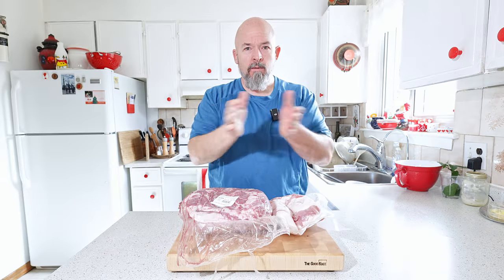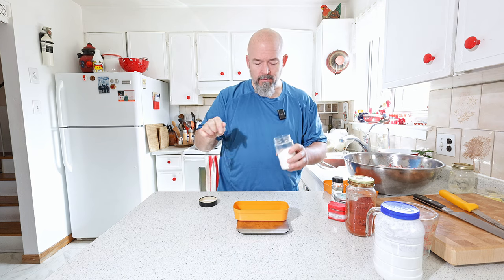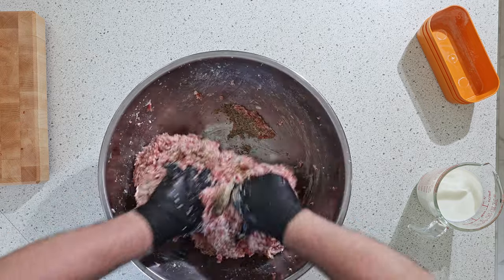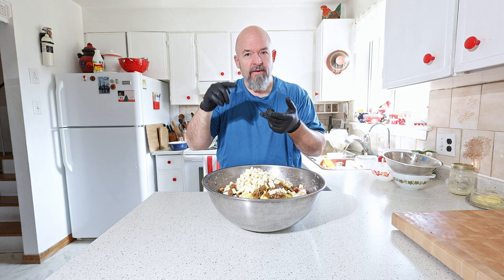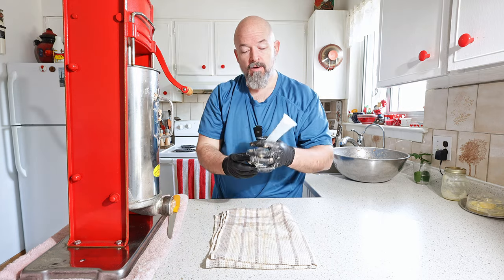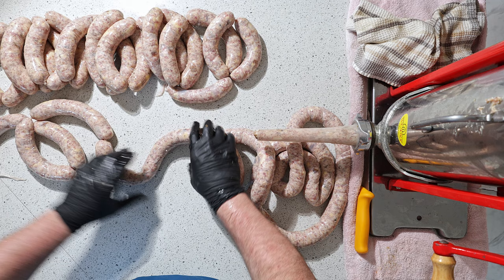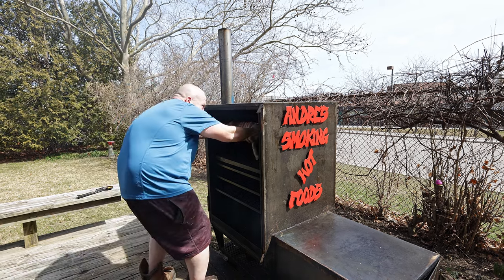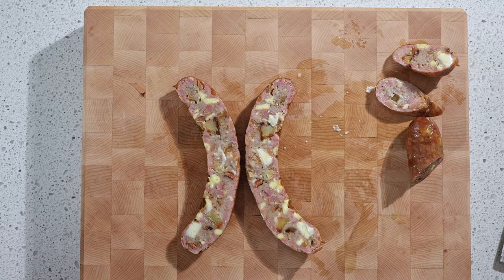SMOKED - BREAKFAST SAUSAGES - How to make sausage at home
welcome back everyone,,, in todays video I take BREAKFAST and put it into a sausage... you are probably thinking how but let me tell you,,, I've been thinking about this for a while and finally made it happen,, I take usually things one might have for breakfast and put them into a sausage (Bacon, Scrambled Eggs, Roasted Potatoes, sauteed onions, cheese) I am super happy with how this turned out... and here is the recipe I came up with for this beauty...

meat block:
Boneless pork butt - 2.47kg
Belly trim - 1.24kg
Milk - 400g

Spices:
Regular Salt - 2% of the weight of (meat and fat)
Garlic - 2.6g per kg
white pepper - 1.5g per kg
black pepper fine - 2g per kg
marjoram - 1g per kg
mace - 0.5g per kg
cayenne - 0.5g per kg
potato starch - 10g per kg

cheese - 580g
bacon (fried) - 220g
roasted potato - 370g
scrambled eggs - 390g
sauteed onions - 310g